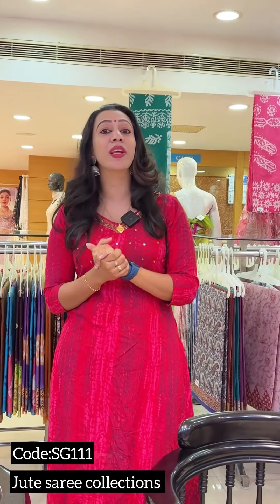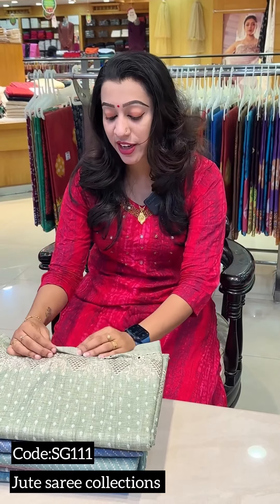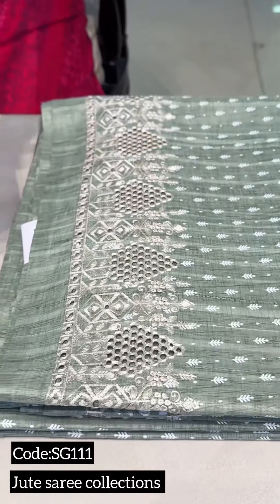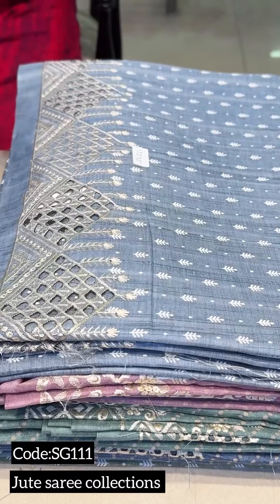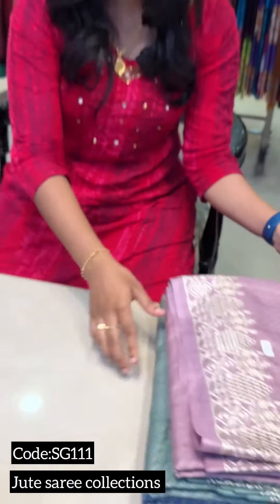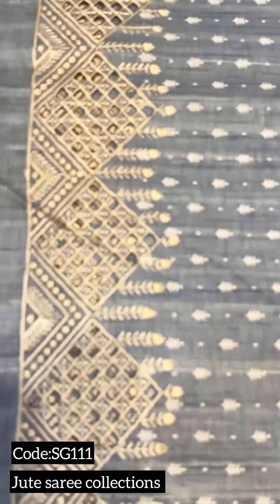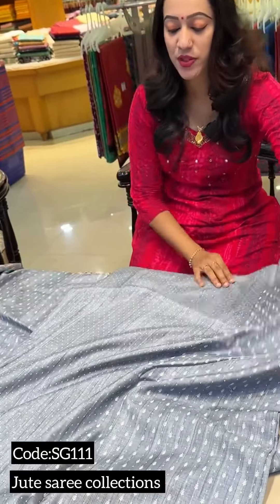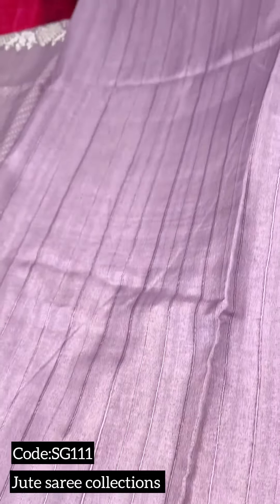Jute saree collections